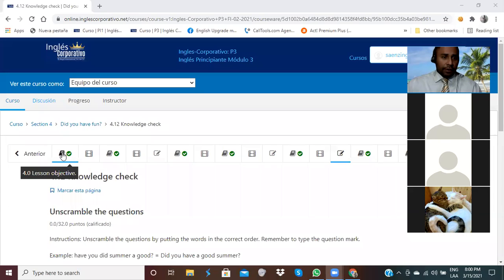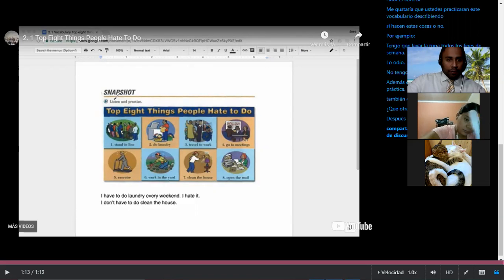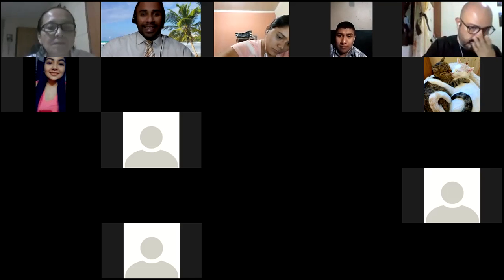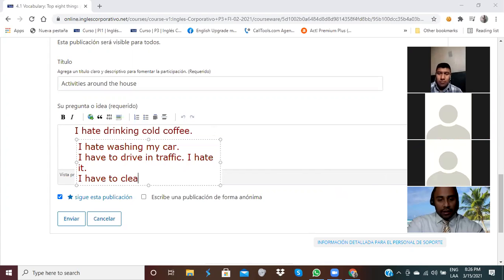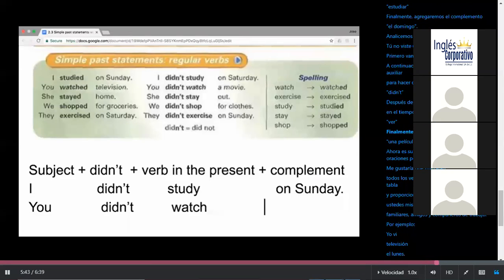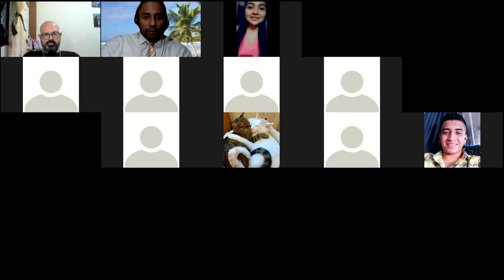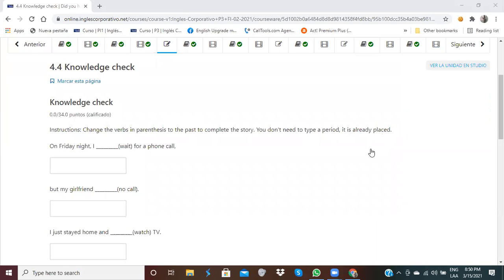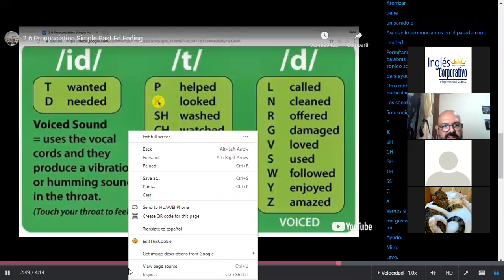Ingles Corporativo-Activities You Hate- Day 9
By the end of this class you will learn vocabulary for talking about things people hate to do.

Al final de esta clase aprenderán vocabulario para hablar sobre las cosas que las personas odian hacer.